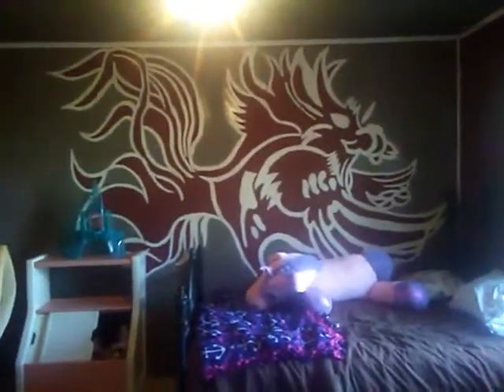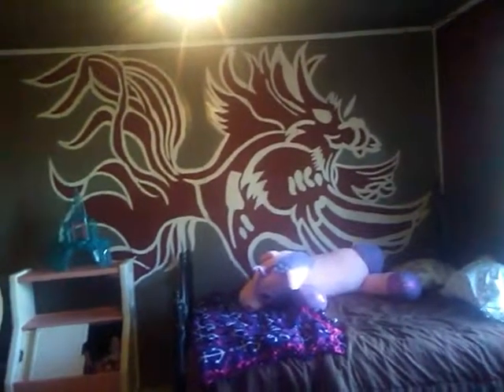Gamecock bedroom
Mom hand painted her little girls room with the Gamecock colors and Gamecock mascot on the wall